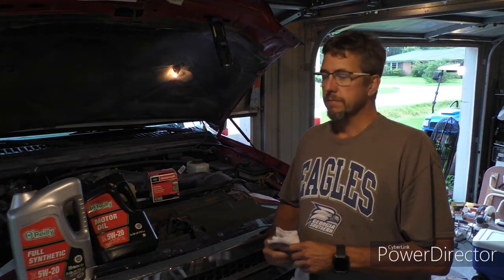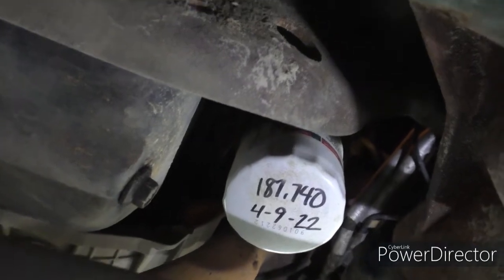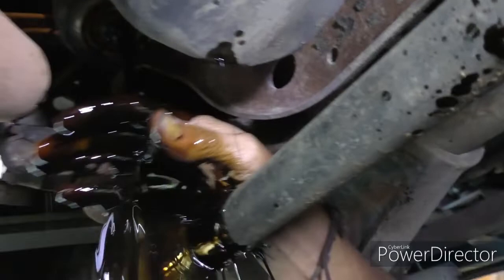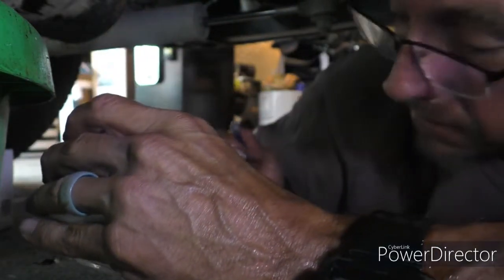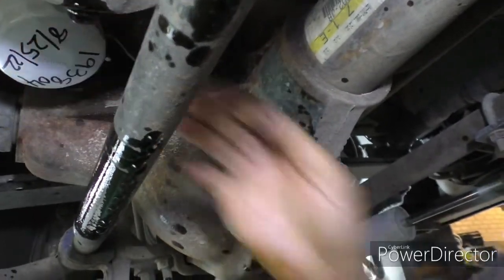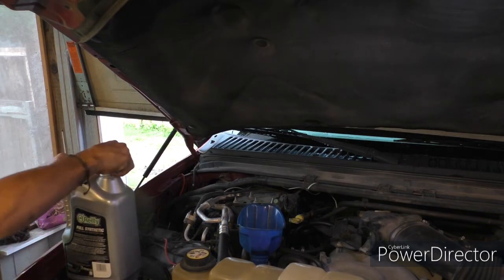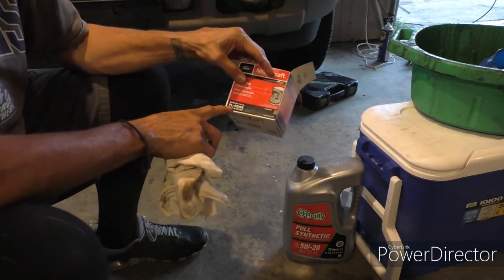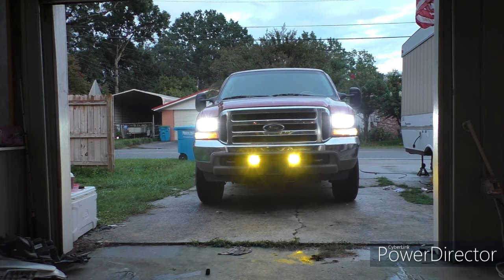V10 Excursion Oil Change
This oil change takes 15 minutes. No ramps or lifts. This is just how I do it, mistakes and all. If you are a first timer to changing oil in an Excursion or any car, I hope this helps.